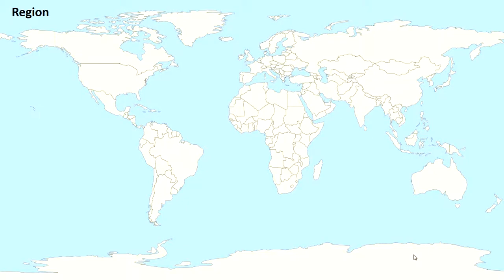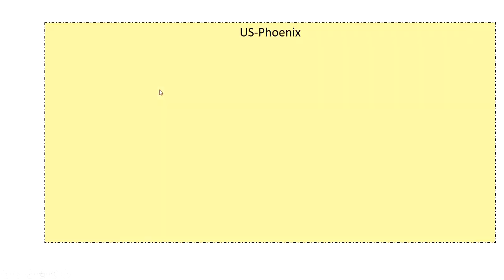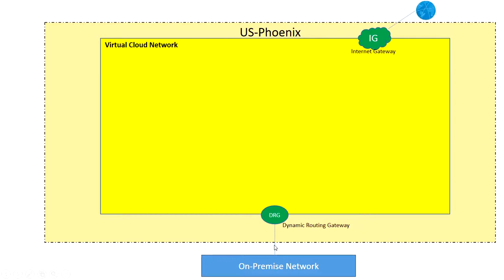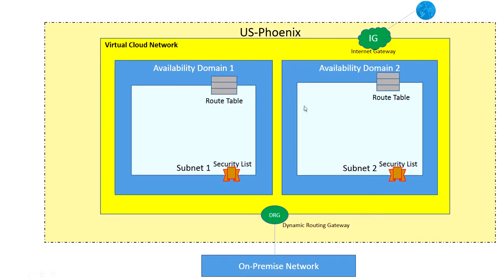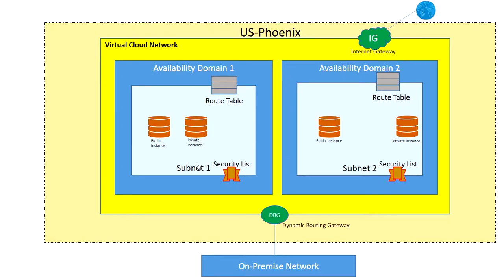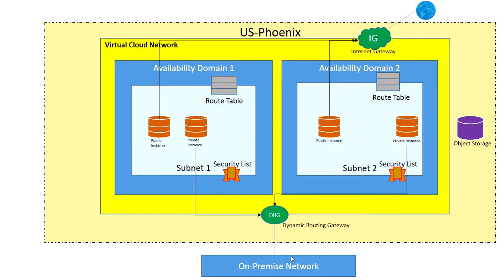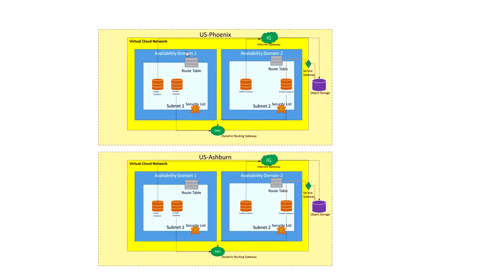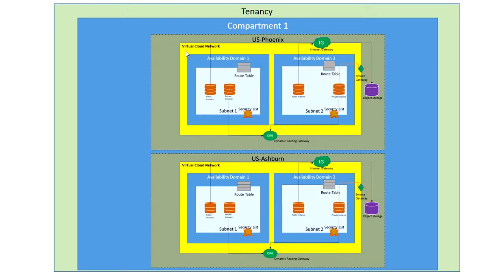Oracle Cloud Infrastructure (OCI) Architecture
In this lecture you will go through OCI architecture and review role of below components.

1. Region
2. Virtual Cloud Network (VCN)
3. Internet Gateway
4. Dynamic Routing Gateway (DRG)
5. Availability Domain
6. Subnet
7. Route Table
8. Route Rule
9.Security List
10. Service Gateway
11. Tenancy
12. Compartment
13. Object Storage
14. IPSec Tunnel
15. Oracle Fast Connect Network

Get the complete course at